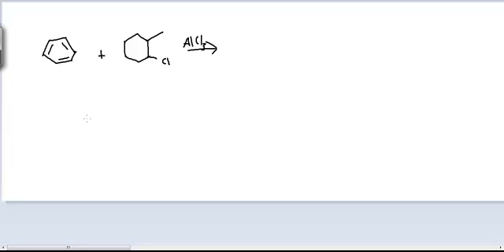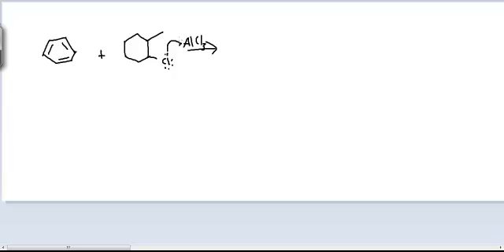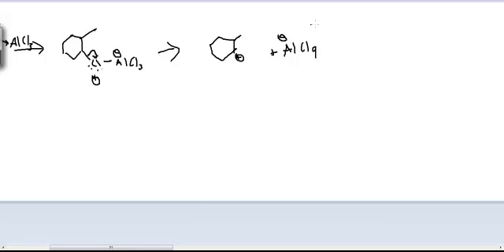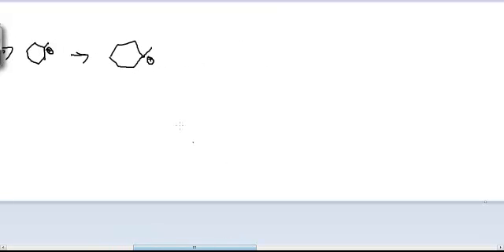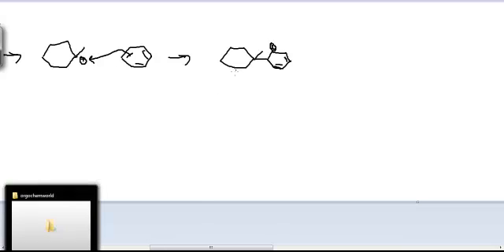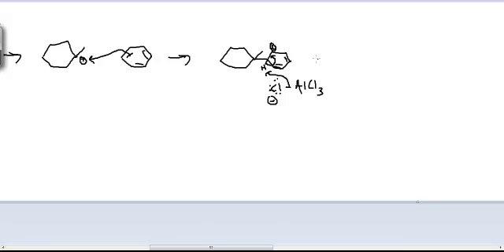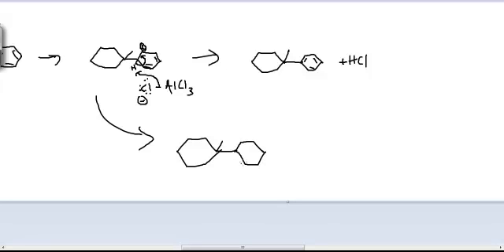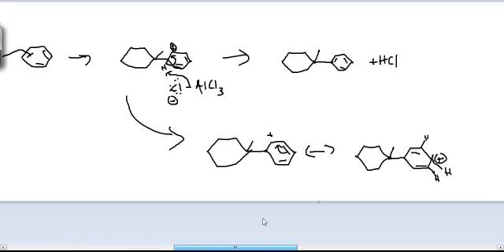Friedel-Crafts Alkylation involving carbocation rearrangements - orgochemworld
not in the video series but a look to the future